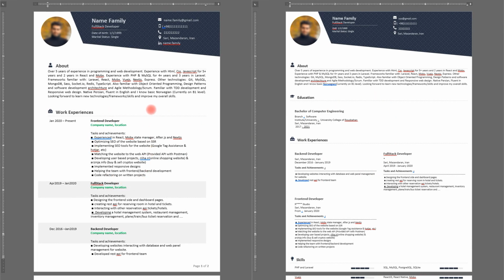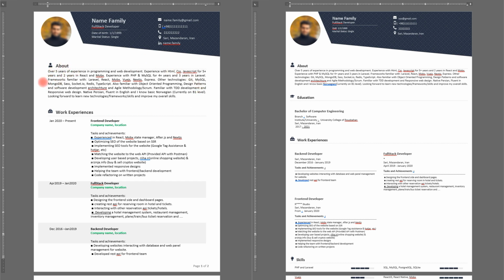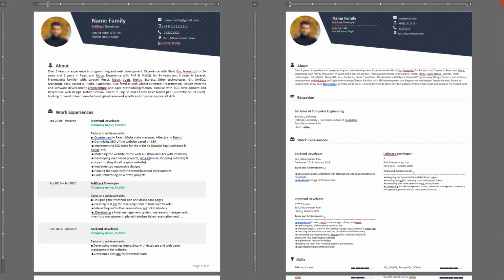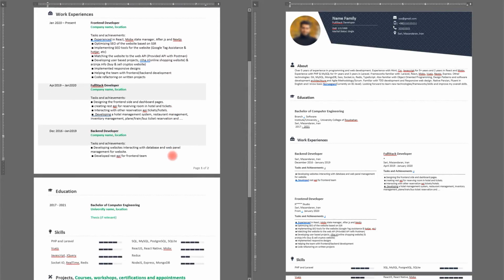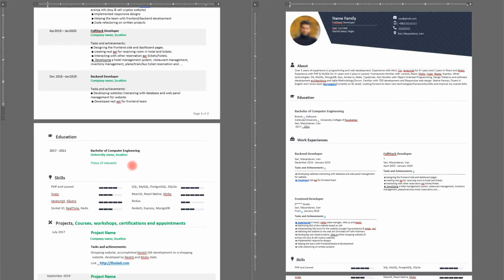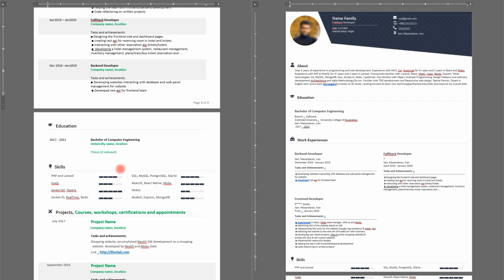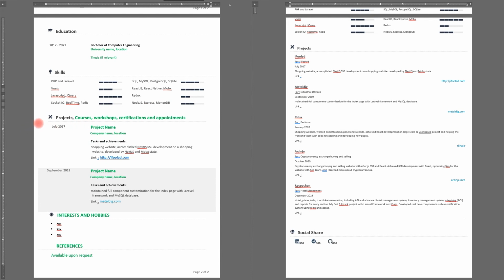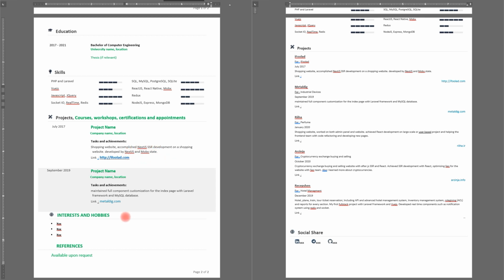Writing a good CV چطوری یه رزومه خوب بنویسیم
Dear viewers,
In this video, we'd like to share with you some tips on how to write a good looking CV to increase your chance to land your new dream job.